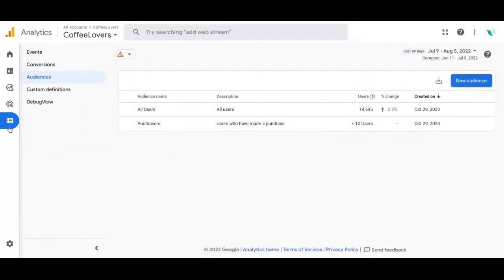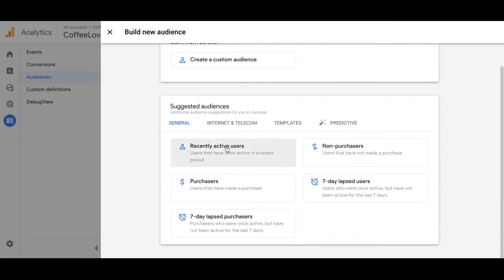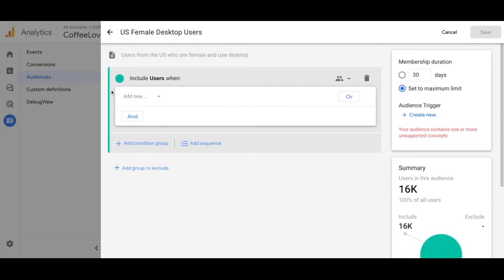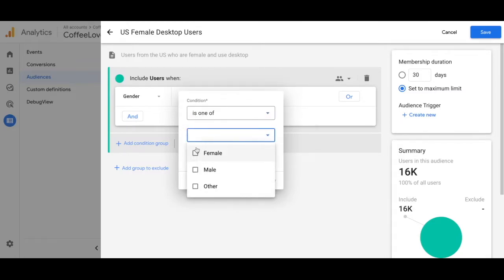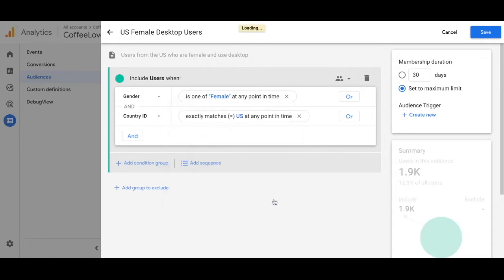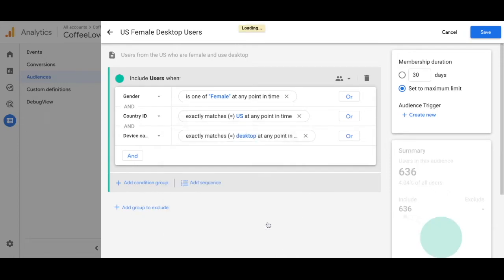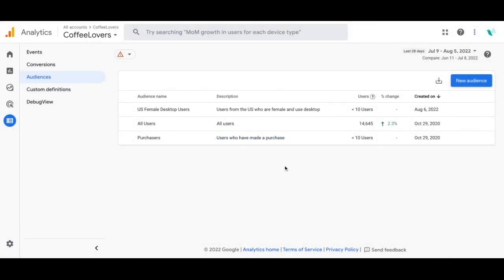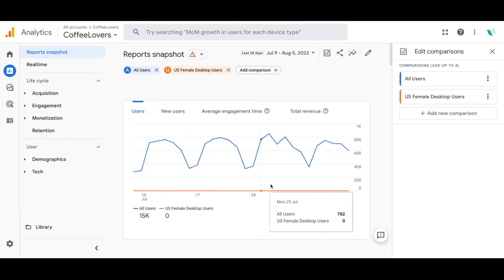Google Analytics 4 — Adding a Custom Audience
In this video we'll show you how to create a custom audience, and how to apply it in GA4 reports.

Creating an audience in Google Analytics 4 (GA4) allows you to define specific groups of users based on their behavior, demographics, and technology. These audiences are not retroactive, meaning they will only begin collecting data from the moment you create them. Once an audience is created, you can use it for retargeting in platforms like Google Ads or for comparison reports within GA4.

Part 1: How to Create a Custom Audience
This guide will walk you through creating a specific custom audience for "US Female Desktop Users."

Step 1: Navigate to Audiences: In GA4, go to the Configure tab and click on Audiences.

Step 2: Start a New Audience: On the right-hand side, click New audience. You'll see options for suggested audiences, but for this example, click Create a custom audience.

Step 3: Name and Describe the Audience: Give your audience a clear name, such as "US Female Desktop Users," and add a brief description like "Users from the US who are female and use a desktop."

Step 4: Set Membership Duration: You can define how long a user remains in this audience. The maximum duration is 540 days.

Step 5: Add Audience Conditions:

 - Click Add a new condition.
 - Under Dimensions, select Gender.
 - Add a filter: is one of and select Female, then click Apply.
 - Click AND to add another condition.
 - Under Dimensions, select Country ID.
 - Add a filter: exactly matches and select US, then click Apply.
 - Click AND again.
 - Under Dimensions, select Device category.
 - Add a filter: exactly matches and select desktop, then click Apply.

Step 6: Save Your Audience: Once you have set all the conditions, click Save. Your new audience will now begin to collect data.

Part 2: How to Use the Audience in Reports
You can use your newly created audience to compare user behavior directly within your GA4 reports.

Step 1: Go to Reports: Navigate to the Reports section.
Step 2: Add a Comparison: In the report snapshot, click on the Add comparison option at the top.
Step 3: Select Your Audience: On the right-hand side, under Dimension, select Audience name. From the list that appears, choose the audience you just created (e.g., "US Female Desktop Users").
Step 4: Apply the Comparison: Click Apply. The report will now display data for your custom audience, allowing you to compare their behavior with the overall user base.

Join 6,000+ DTC marketers who have zero waste on their ad spend and track every conversion for their DTC brands